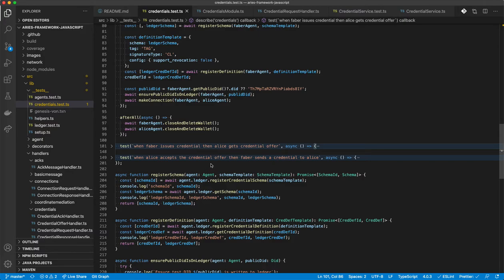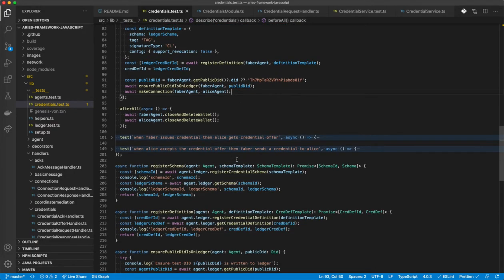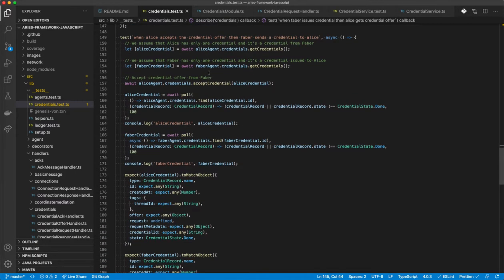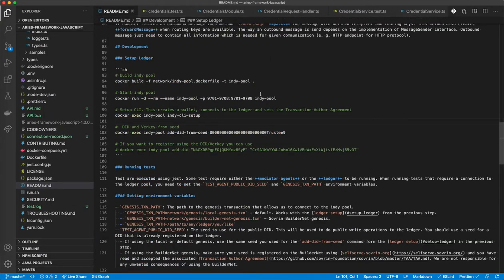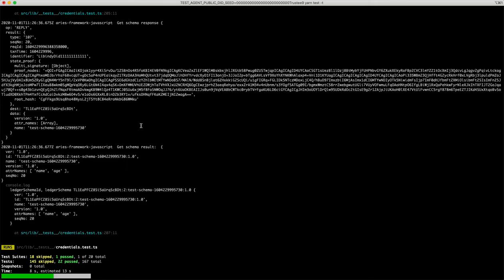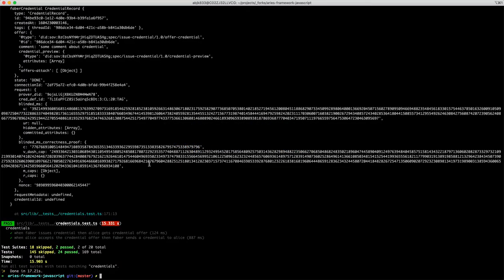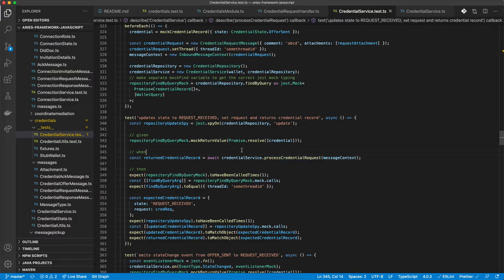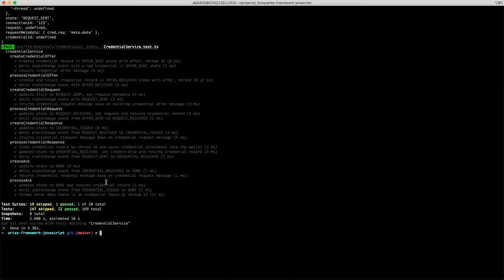Tests in Aries JS framework